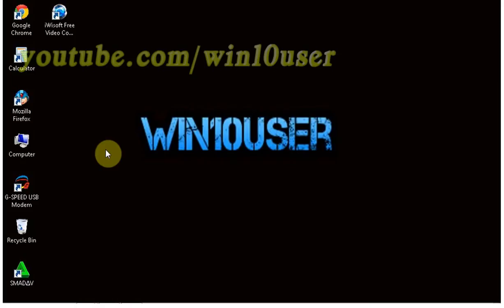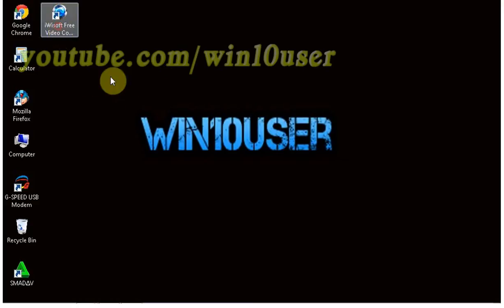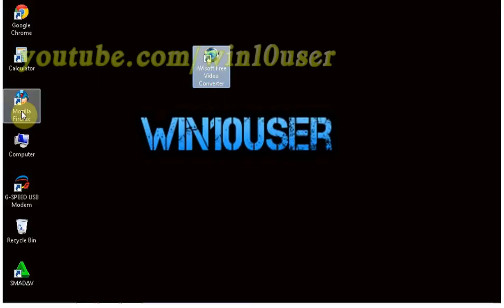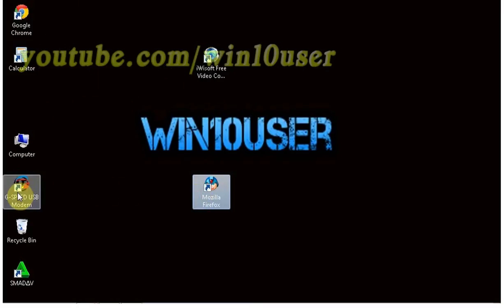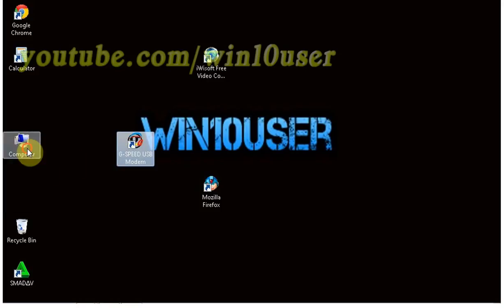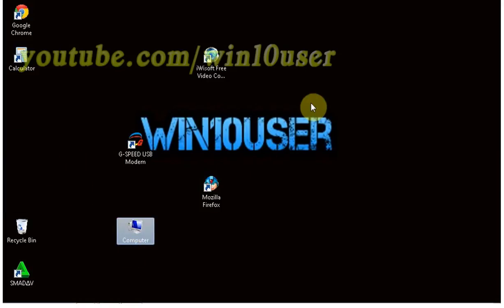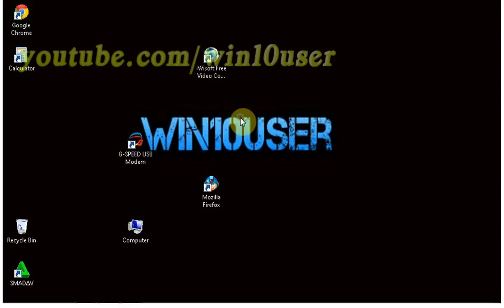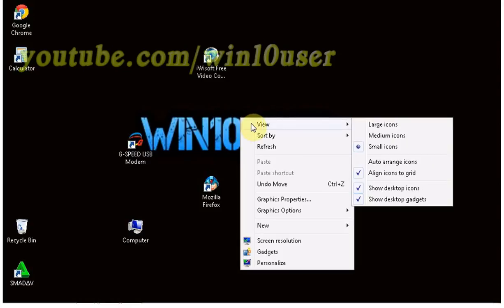Windows 7 Ultimate Tips : How to lock desktop icons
This video show How to lock desktop icons in Microsoft Windows 7 Ultimte